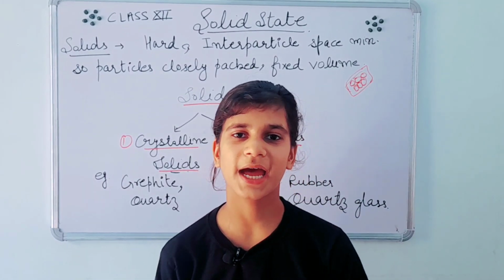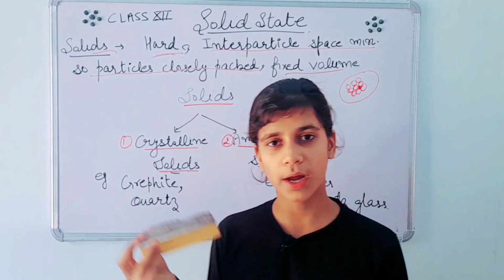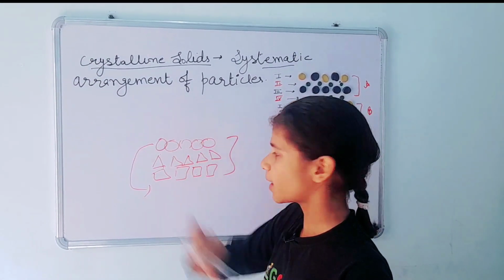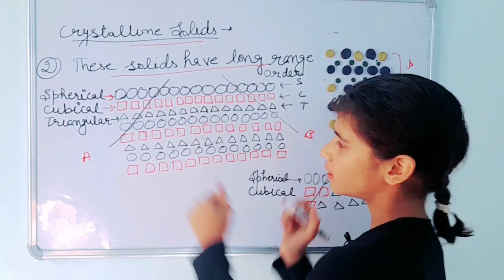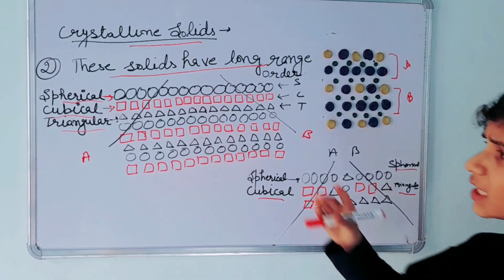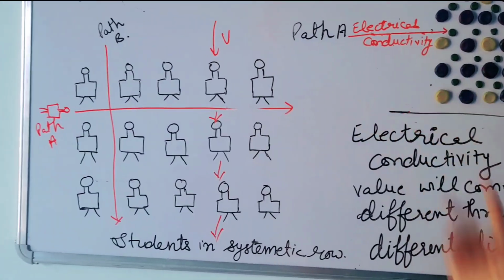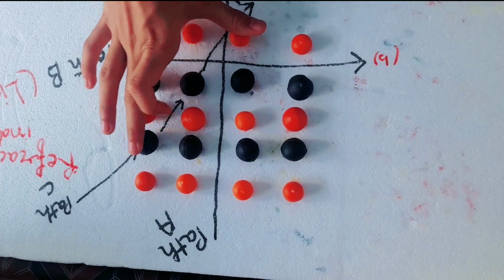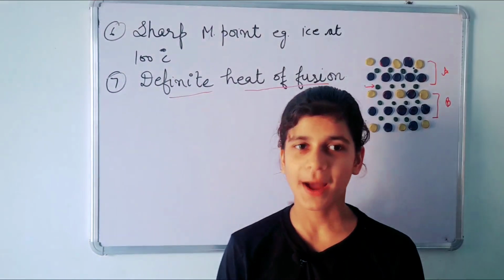Class 12th / solid state / part 1 / mahak sharma